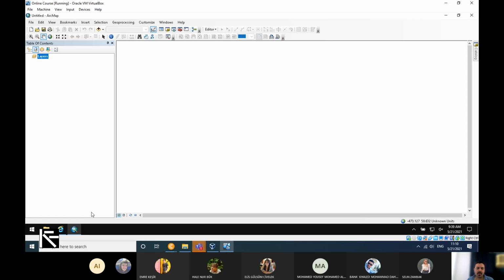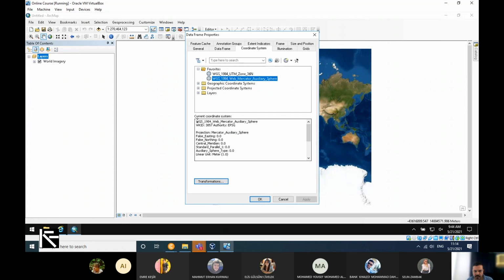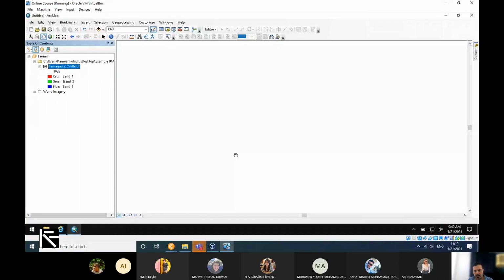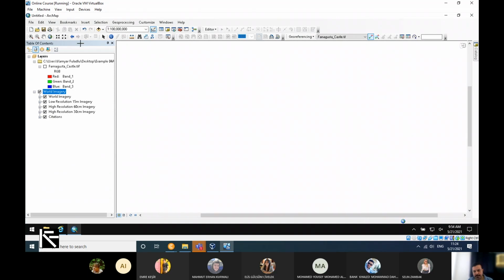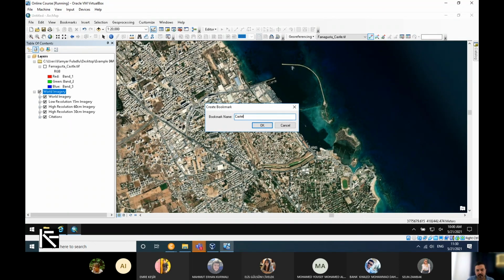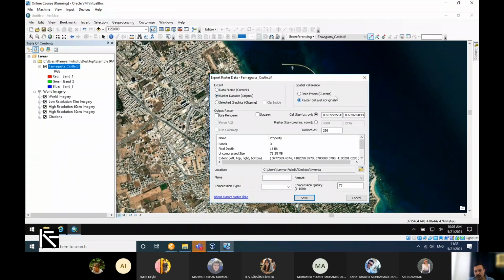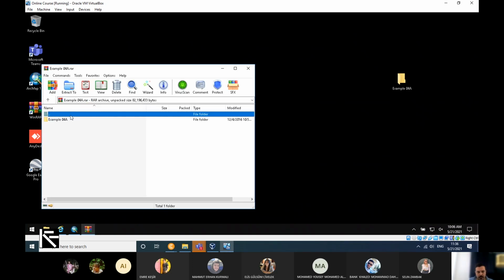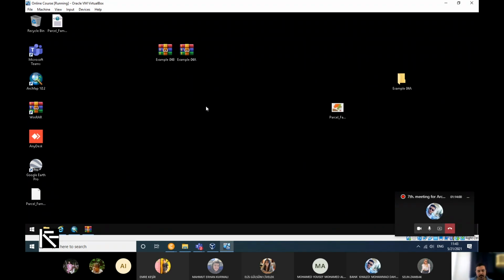7th Lecture Spring2020-21 - Introduction to Geographical Information System (GIS) Part 2 of 3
This lecture about Coordinate and Projection tools